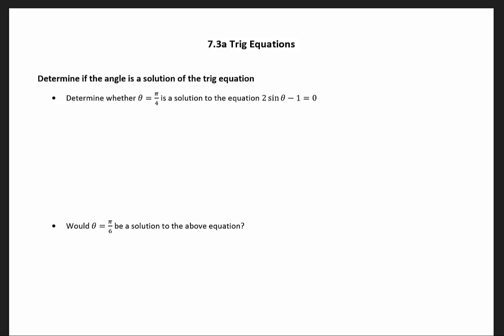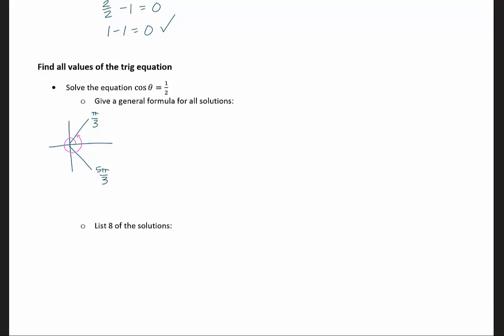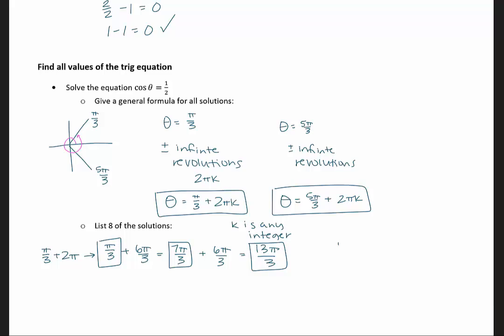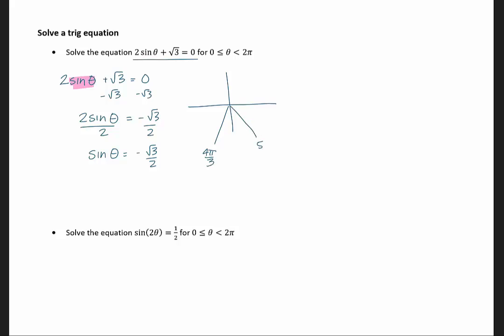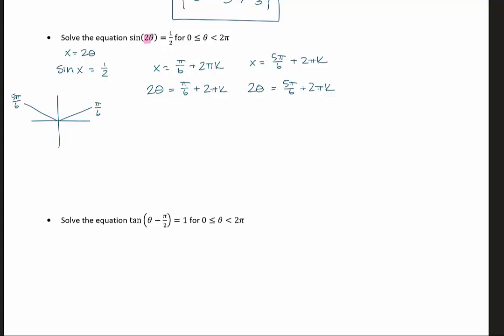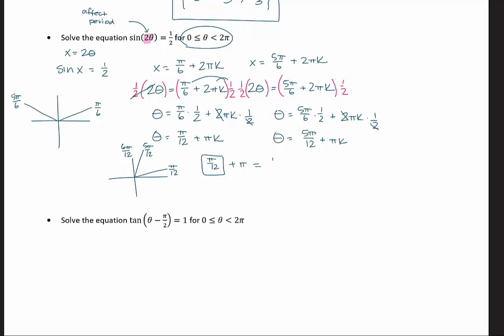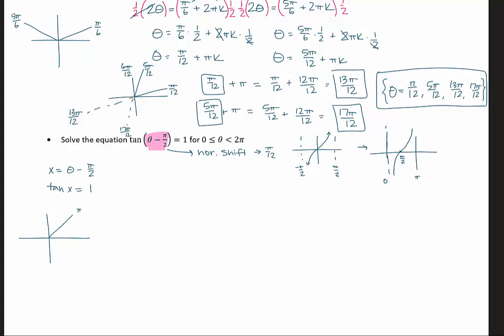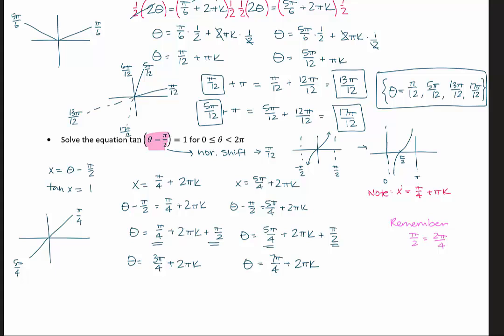Trig Equations Part 1